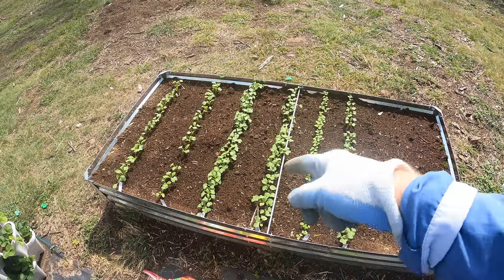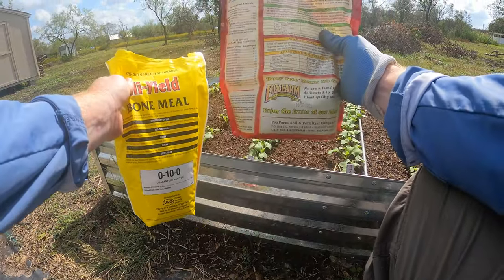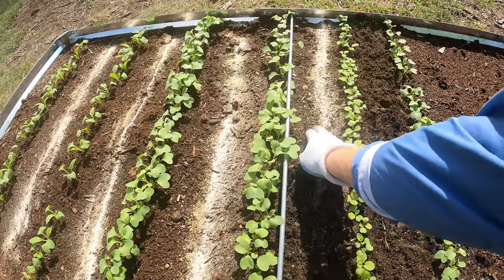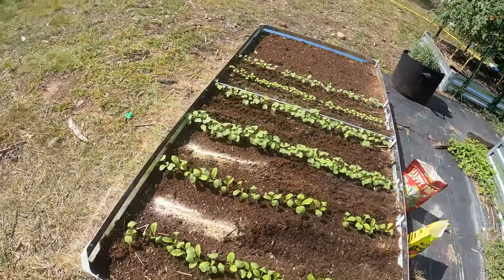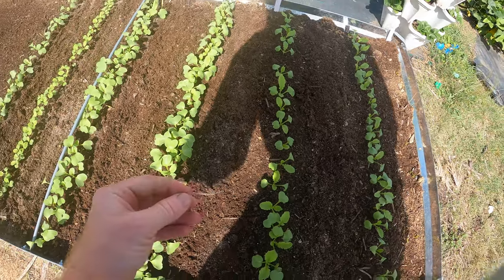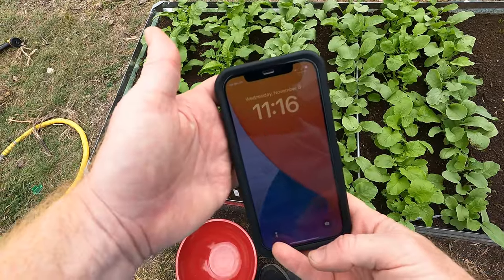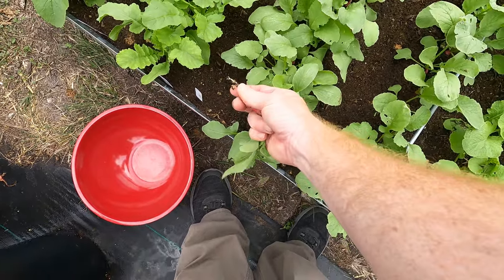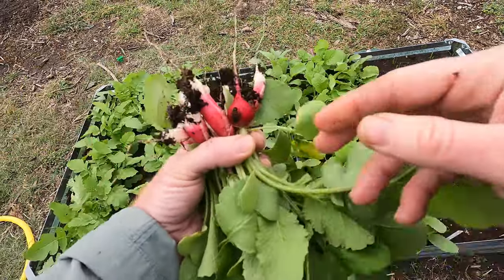Testing this fertilizer for radishes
Unlock the full potential of your root vegetable garden by understanding the vital role of nutrients like phosphorus and potassium. Root veggies, such as radishes, thrive with a phosphorus-rich environment, as it fuels robust root development. However, an excess of nitrogen can hinder bulb growth, favoring leafy greens over the prized roots.

In this video, I delve into the art of balancing the ideal fertilizer mix, emphasizing the importance of phosphorus and potassium while minimizing nitrogen. Bone meal is known as a stellar phosphorus source, proving especially beneficial for root vegetables. For a potassium boost, consider incorporating wood ash, a simple yet effective addition from your fire pit.

Join me as I share the results of my experiment using organic fertilizers—bone meal and a lower-nitrogen tomato organic fertilizer. The growth spurt in my radishes was remarkable; the garden transformed daily, showcasing the impact of these nutrients. Witness the difference in growth that can be achieved through strategic fertilization for thriving root vegetables."

This version aims to draw attention to the benefits of specific nutrients, the practical use of bone meal, and the exciting outcomes of the experiment, inviting viewers to explore and learn about cultivating healthy, vibrant root vegetables.

Blood Meal
Bone Meal